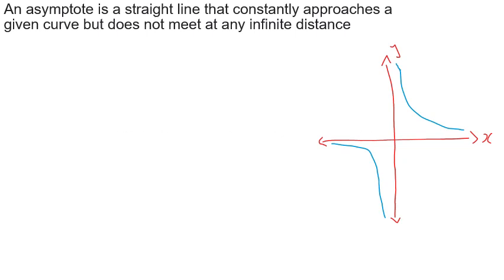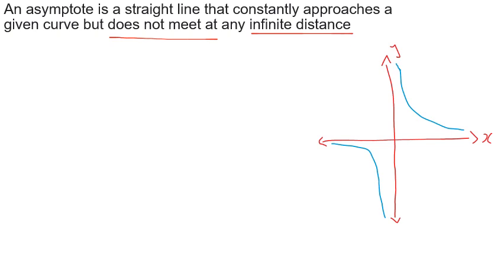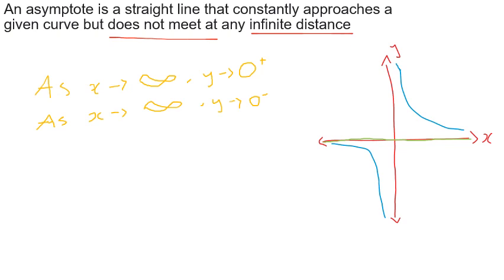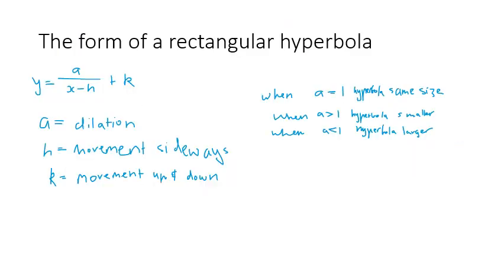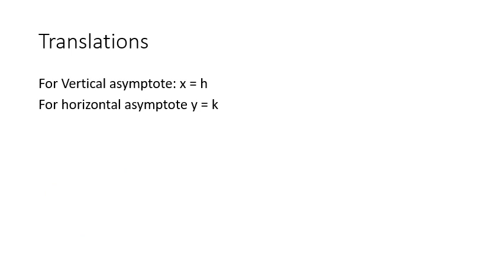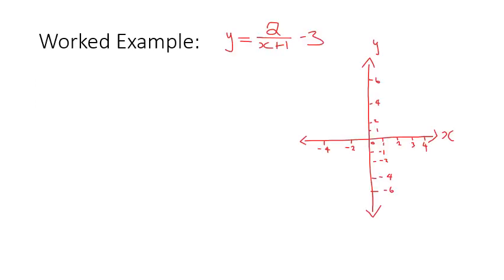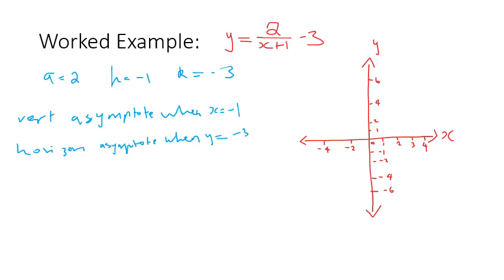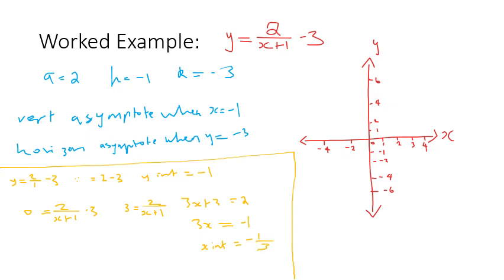How To Sketch n' Solve Rectangular Hyperbolas | Including Worked Examples | Mathematics Breakdown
Learn to Sketch n' Solve Rectangular Hyperbolas using this step-by-step walkthrough

Including Worked Examples!

Let us know which "How to" breakdown you want/need in the comments